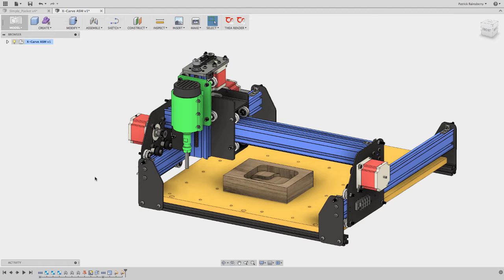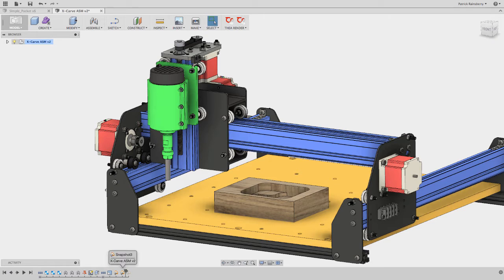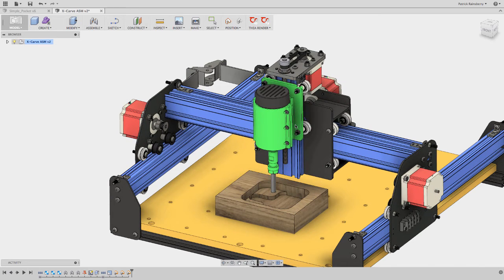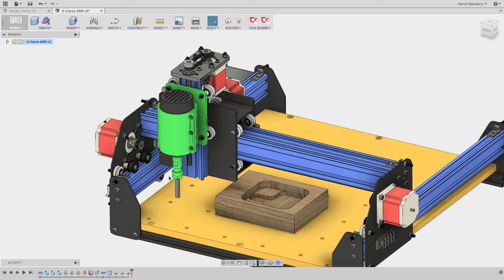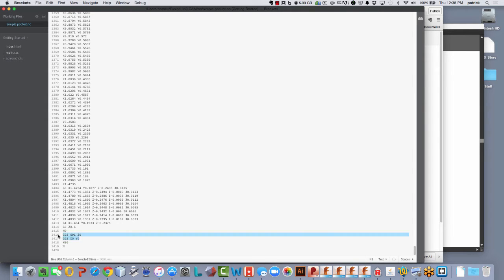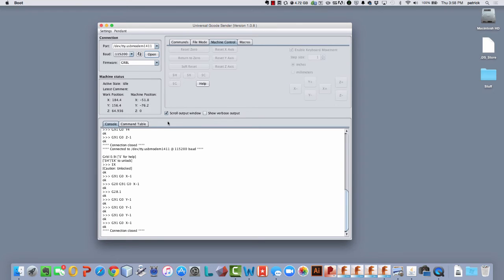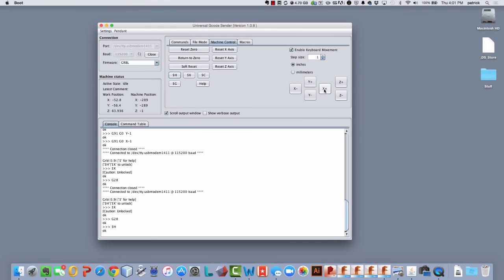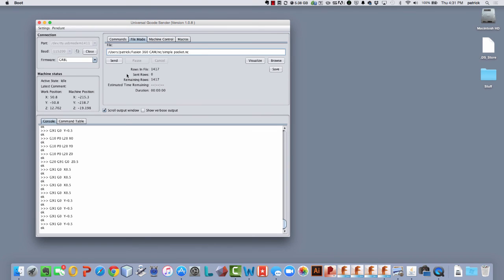Understanding G28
G28 is a relative position on your CNC machine.

For GRBL machines such as the X-Carve it may not always be obvious where this is.

Here is a video I made to show the general concept and how to set it up.